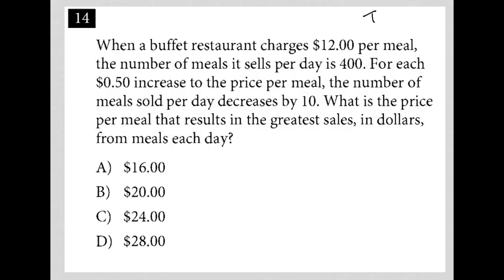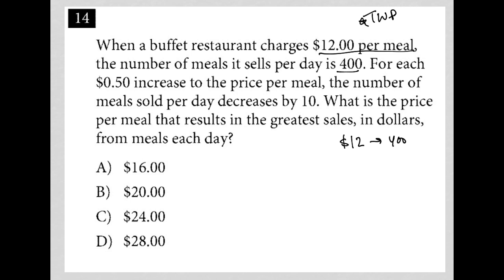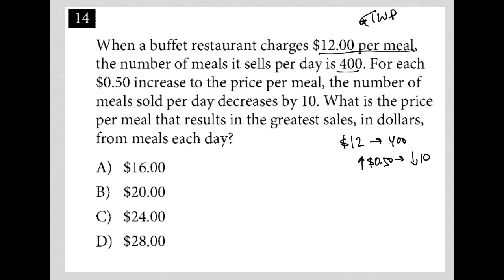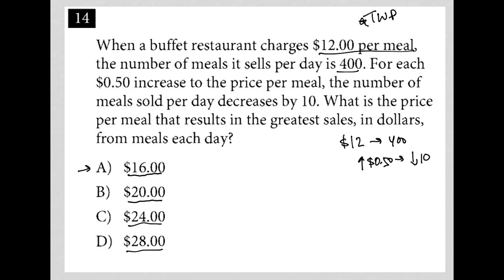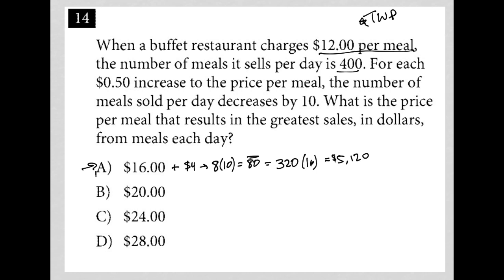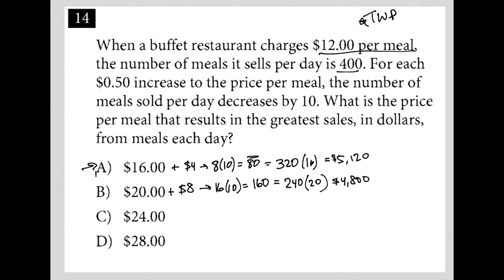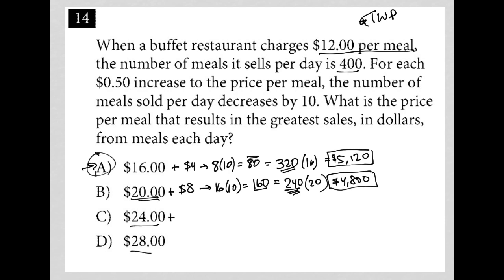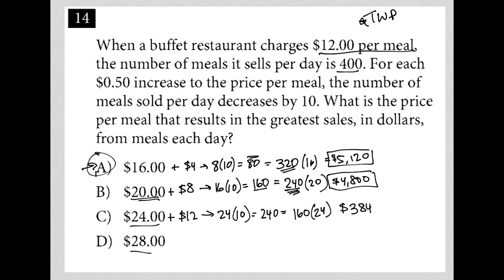When a buffet restaurant charges $12.00 per meal, the number of meals it sells per day is 400....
March 2021 QAS Section 4 Question 14:

When a buffet restaurant charges $12.00 per meal, the number of meals it sells per day is 400. For each $0.50 increase to the price per meal, the number of meals sold per day decreases by 10. What is the price per meal that results in the greatest sales, in dollars, from meals each day?